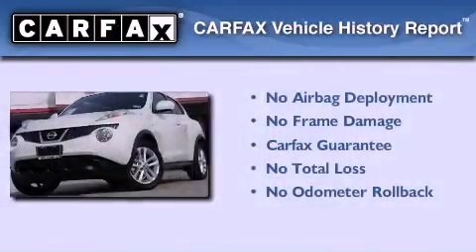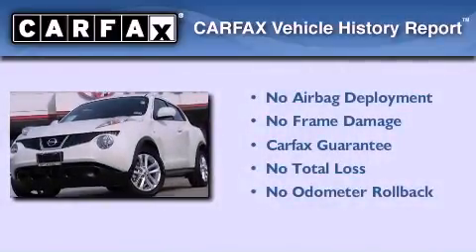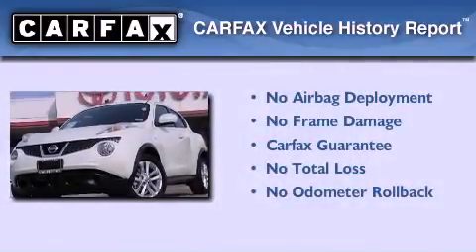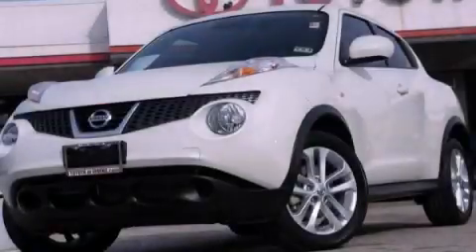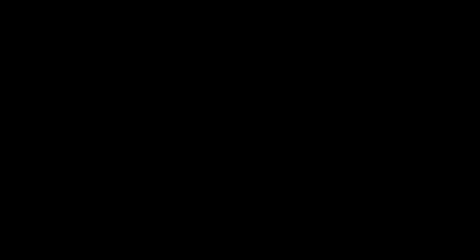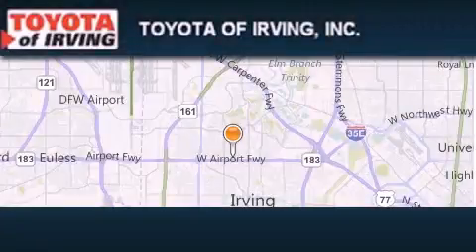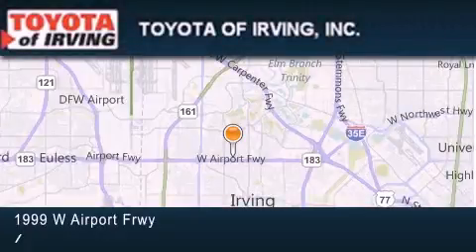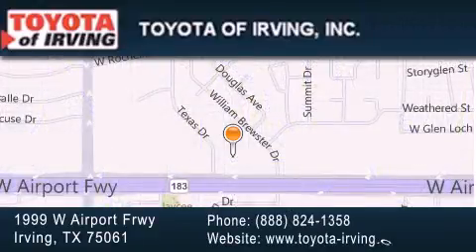2012 Juke Fort Worth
Year : 2012
 Make :
 Model : Juke
 Engine : Gas Turbocharged I4 1.6L/

 Exterior : White Pearl
 Miles : 13,022
 Interior : Black

 1999 W. Airport Frwy

 2012       Juke Irving TX